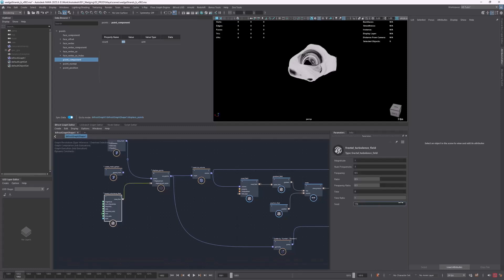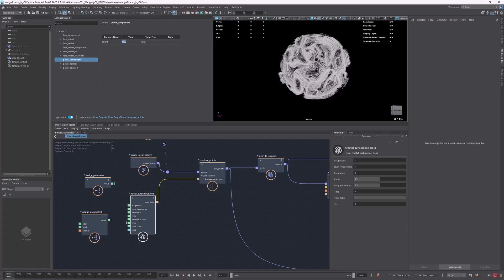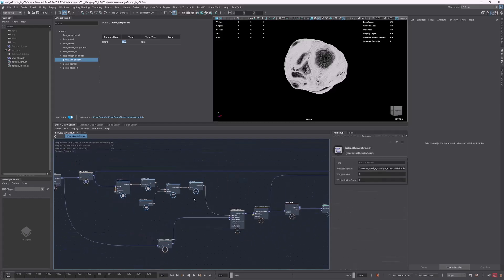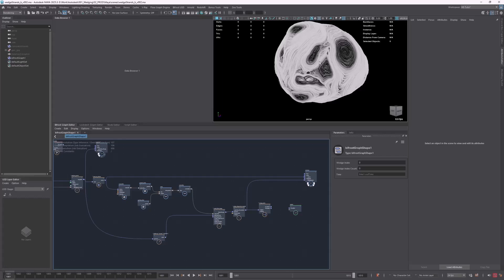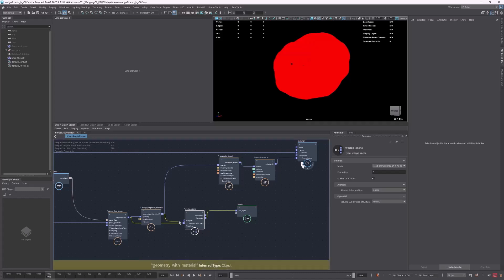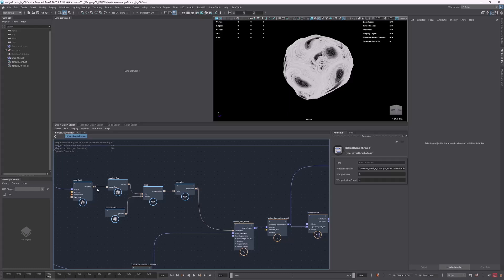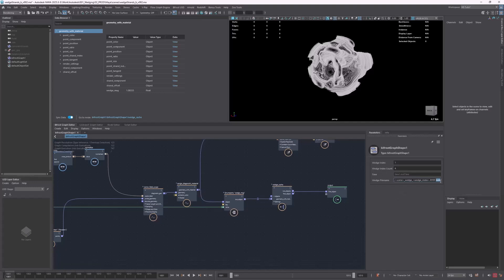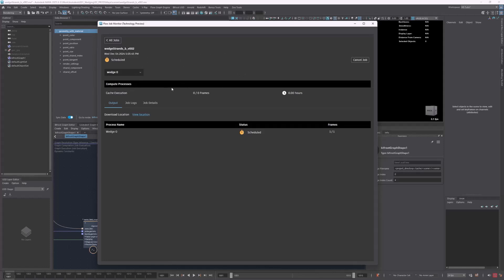Bifrost Wedging 101-4: Submitting unsimulated variations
Continuing from Part 3, Hernan Santander (a.k.a. Sepu) demonstrates how to create a wedging job for a non-simulated Bifrost graph and submit it to the cloud.

# Chapters:

00:00 - Intro
00:04 - Possible parameters to wedge
00:43 - Set up variations
06:36 - Post-processing
08:31 - Job parameters
12:49 - Submitting the job
13:38 - Examining the results
18:41 - Conclusion